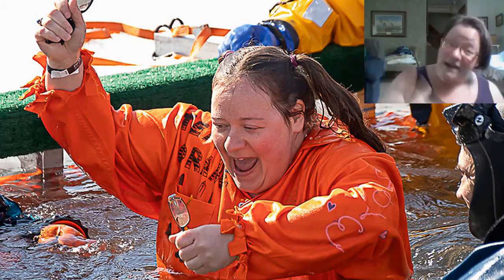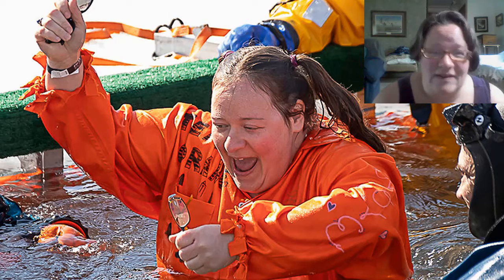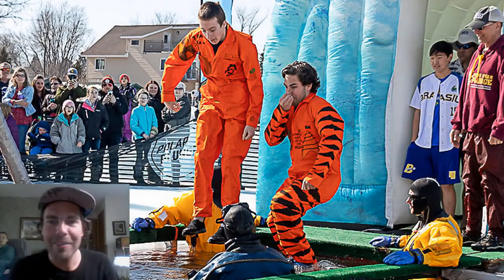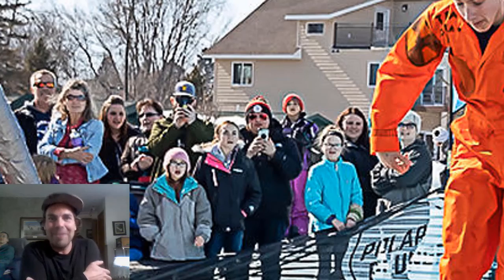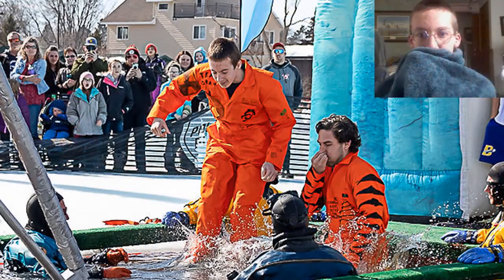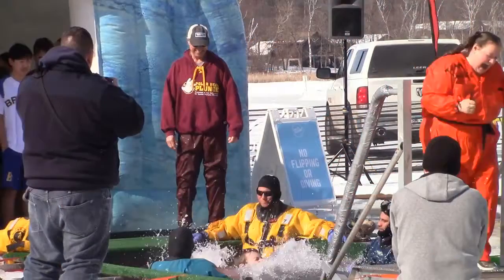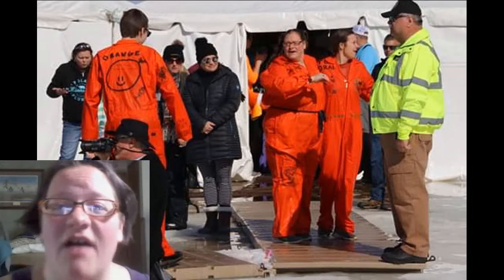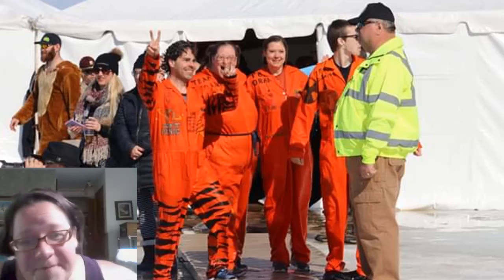Plunging with my family!